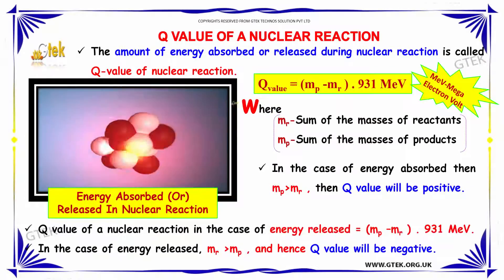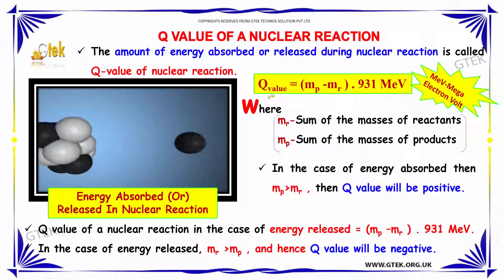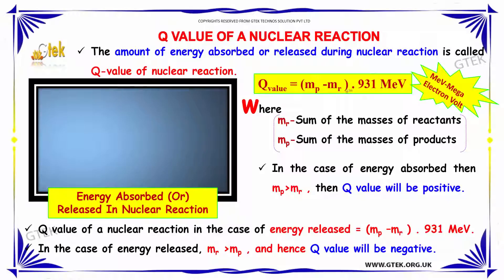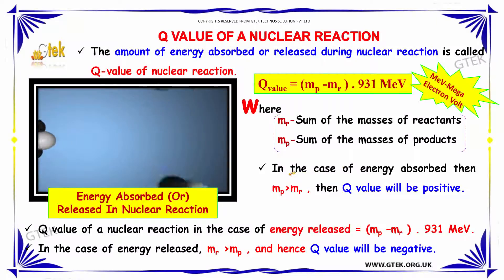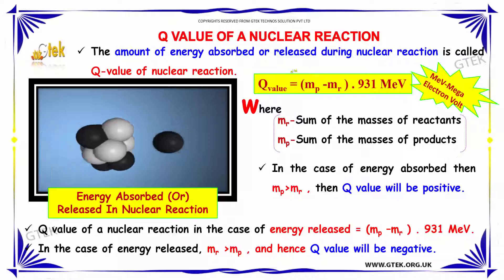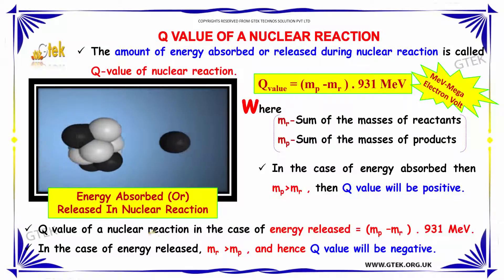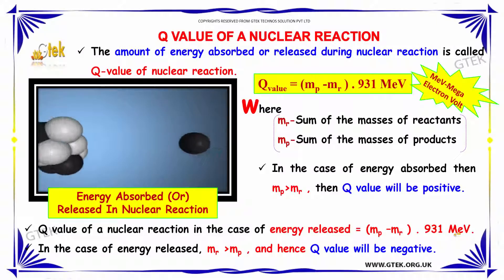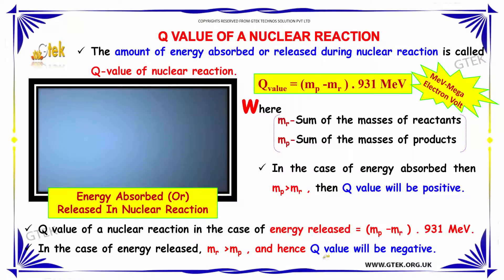Q value of a nuclear reaction nuclear chemistry class 12 chemistry subject notes lectures cbse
Q value of a nuclear reaction nuclear chemistry nuclear chemistry Top most best online video lectures preparations notes for class 12 chemistry CBSE IIT-JEE NEET exam +2/12thstd standard intermediate PUC college exams preparations tips and tricks all questions with solutions

define q value of a nuclear reaction
derive an expression for q-value of a nuclear reaction
what is a q value of a nuclear reaction
how to calculate q value of a nuclear reaction
q value of nuclear reaction numericals
HTPIB30N Q Value of Nuclear Reactions
JEE Physics- Q-value of a nuclear reaction
Find the value of Q
energy released by nuclear reactions
Difference Between Nuclear Reaction and Chemical Reaction ...
What do you mean by Q values of Nuclear Reactions?
Nuclear Masses and Mass Excess
What is meant by nuclear reaction?
Where does the nuclear reaction take place?
How is energy released in a nuclear reactor?
What is the value of Q in physics?
q value of nuclear reaction pdf
q value formula
threshold energy of nuclear reaction
q value and threshold energy

Pre-primary
Primary
Middle/ upper-primary
Senior secondary
inter college